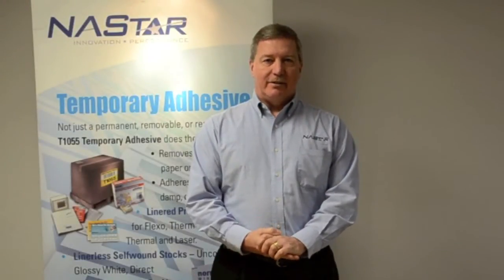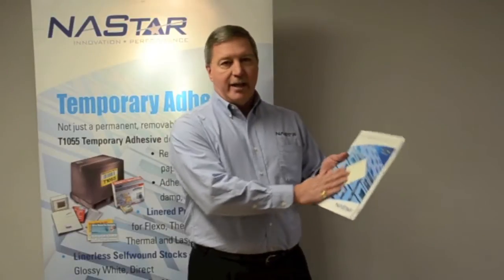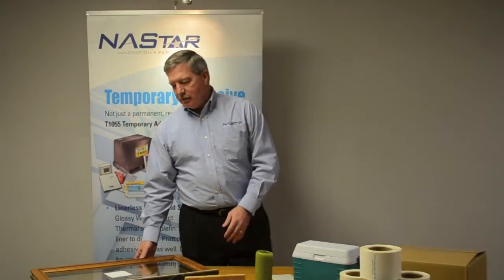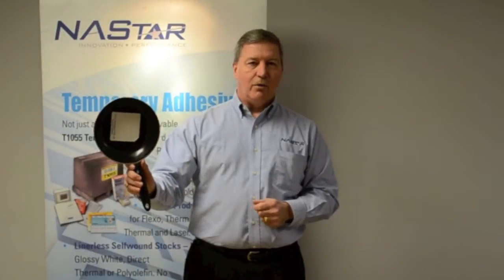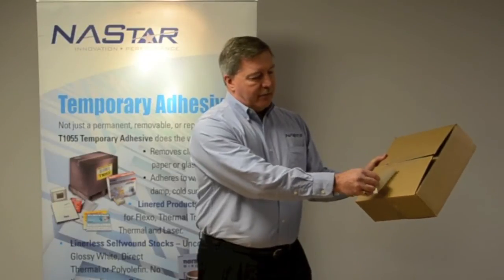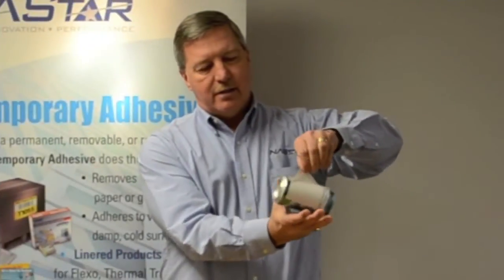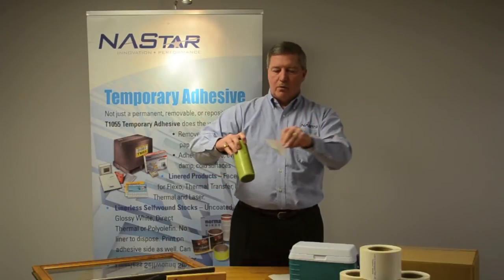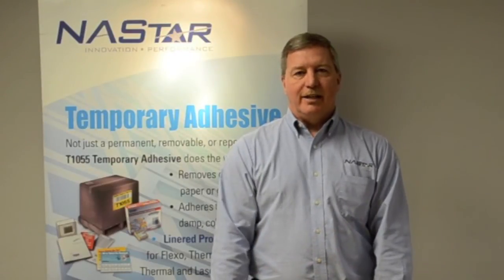NAStar Inc. T1055 Temporary Adhesive Demonstration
In the pressure sensitive world there are three types of adhesive: permanent, removable and repositionable - until T1055. Watch the video for more information!